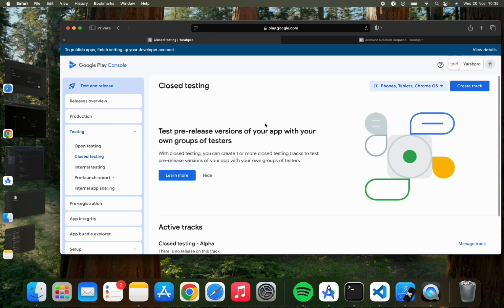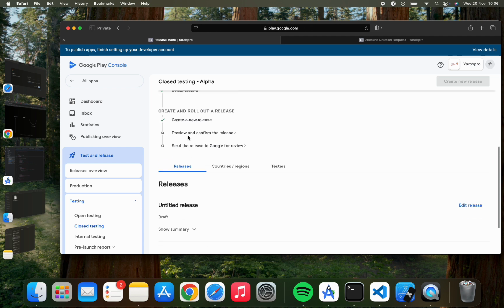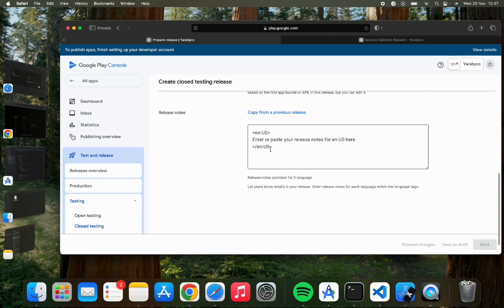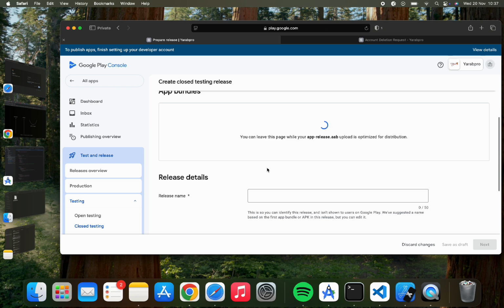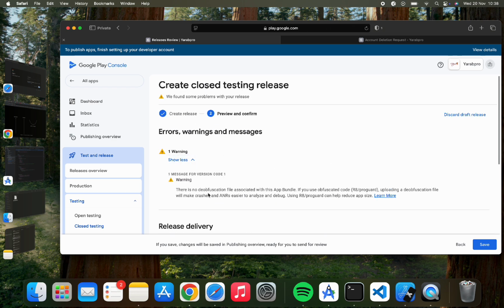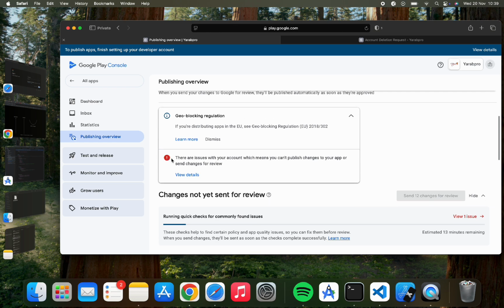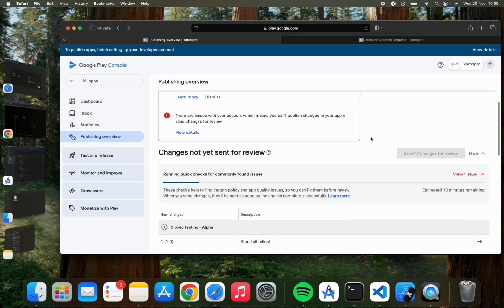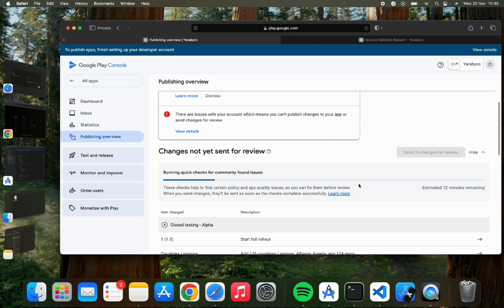How to Publish an Android App to Google Play | Updated 2025 Part 2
Welcome to Part 2 of our tutorial on uploading and publishing your app to the Google Play Store! In this video, we continue where we left off, guiding you through the final steps of the process using the updated Google Play Console dashboard (2025). Whether you're a beginner or need a refresher, this step-by-step guide will ensure a smooth submission process for your app.